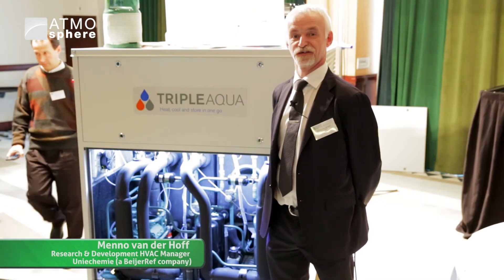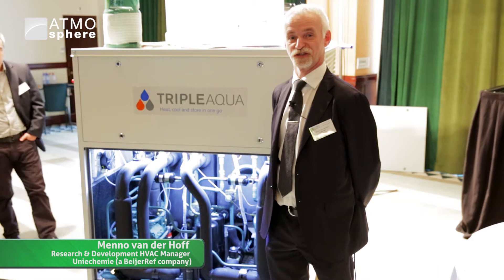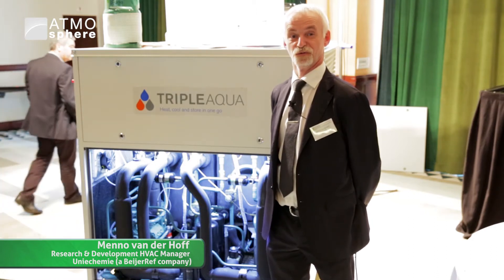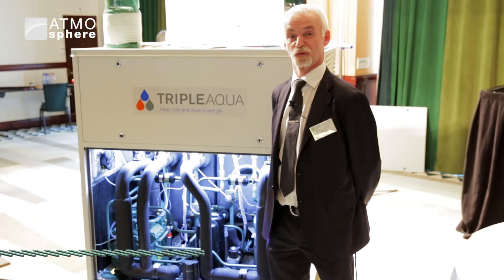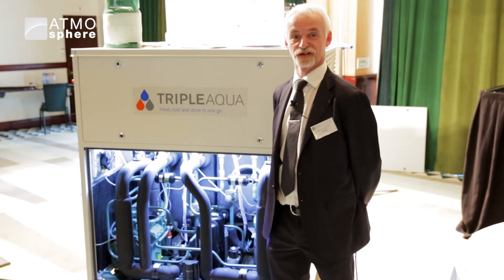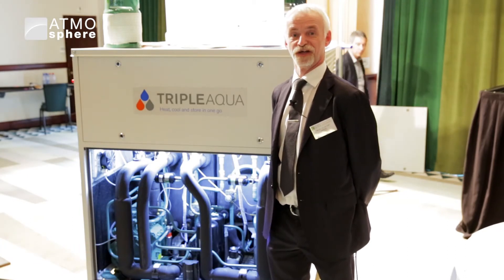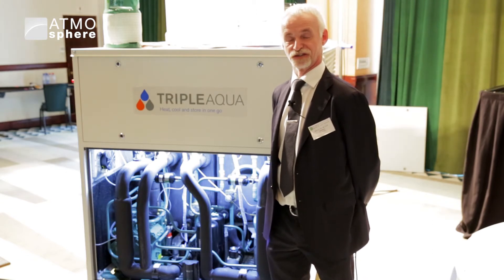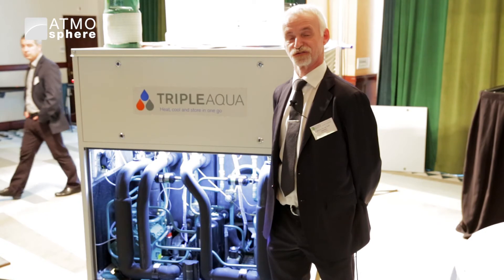World Premier of TripleAqua heat pump at ATMOsphere Europe 2015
At a world premier organised at ATMOsphere Europe on 16 March 2015 in Brussels, Menno Van der Hoff unveiled for the first time the TripleAqua, a patented natural refrigerant heat pump system using propæne as the refrigerant.